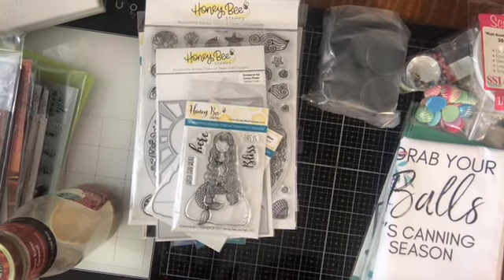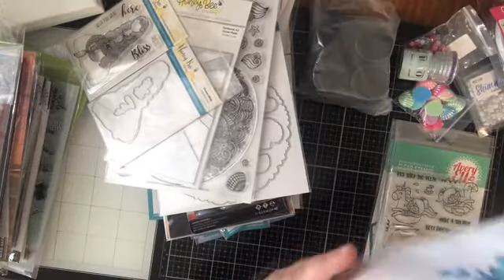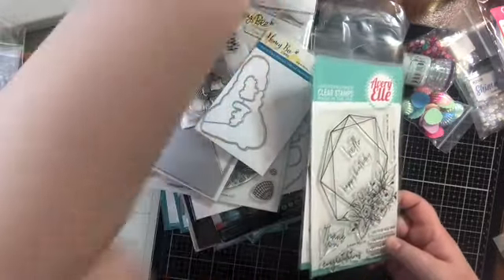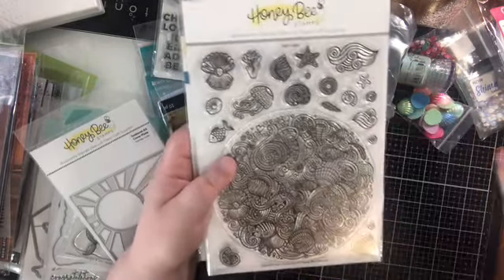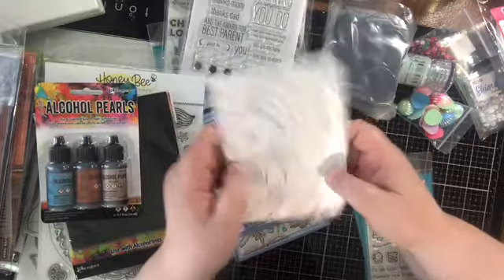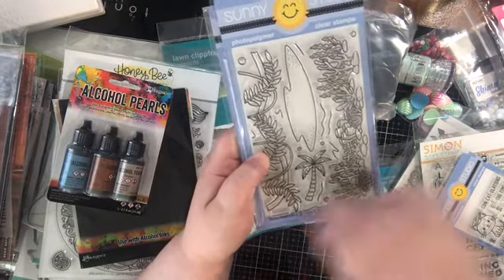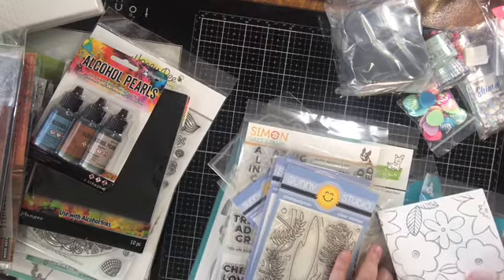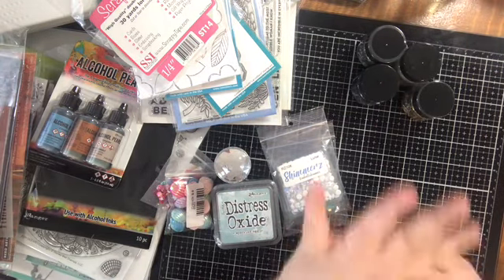Haul from spring/summer 2020 (recovered footage)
Lots of my unedited videos disappeared when we had hard drive issues, slowly but surely lost footage is being recovered and I am uploading it.  I believe this was filmed sometime late spring/early summer 2020.

***FIND ME***
Kim H
The Dark Orchid

Amazon Wish List

Poshmark: use invite code THEDARKORCHID please if you'd like to sign up!
My Favorite Things: Save $10 on your first purchase from MFT!